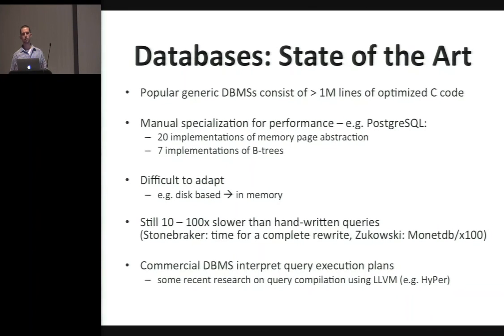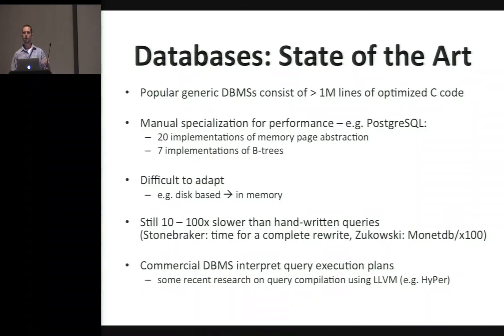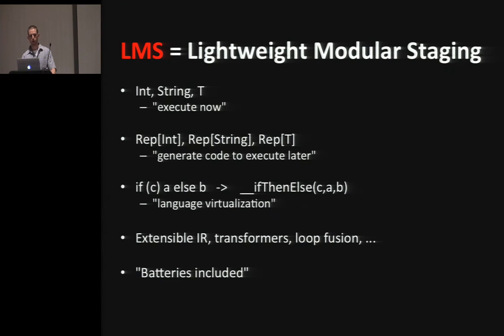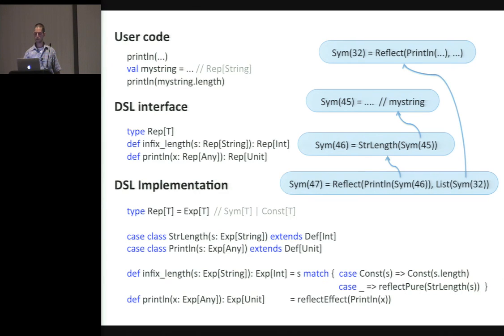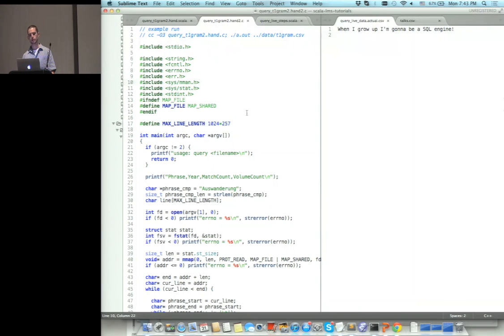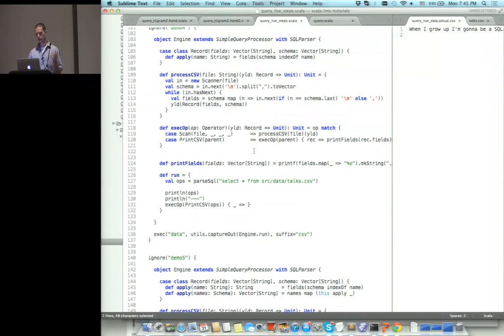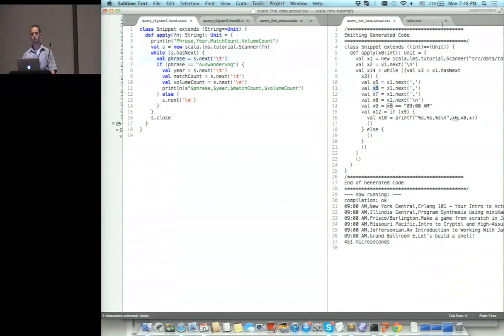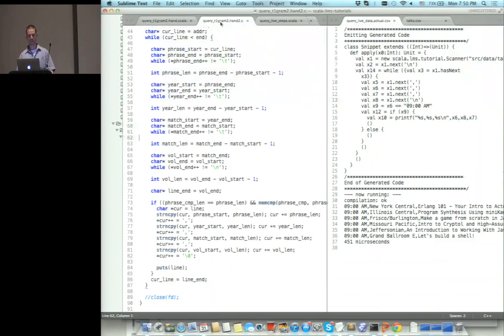03 A SQL to C Compiler in 500 Lines of Code